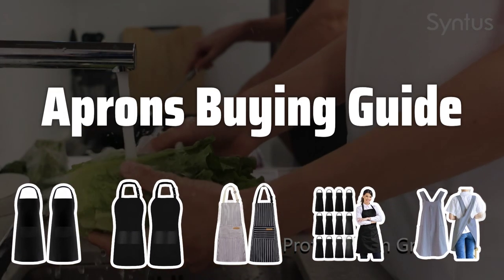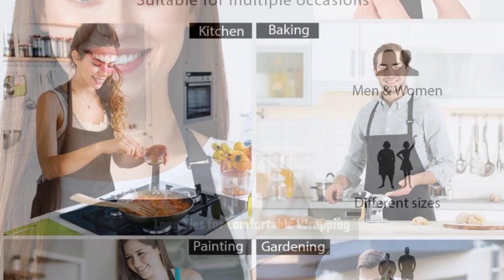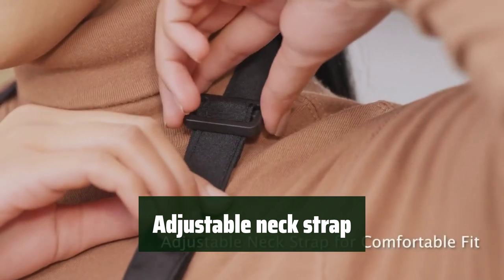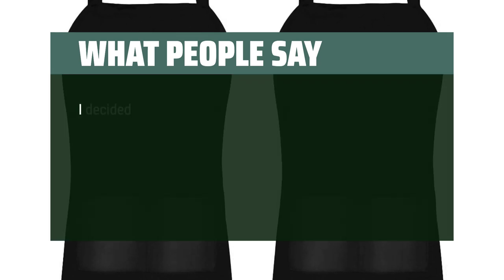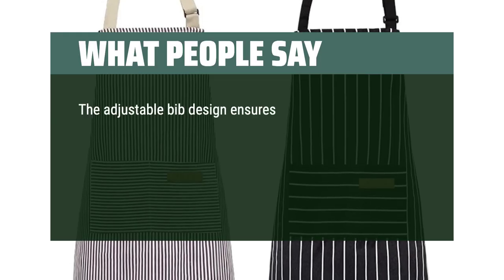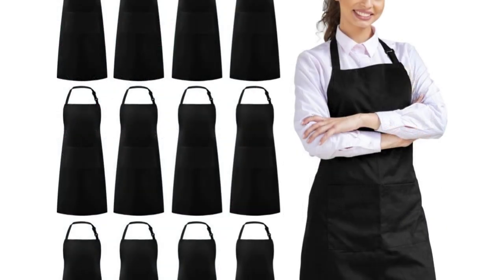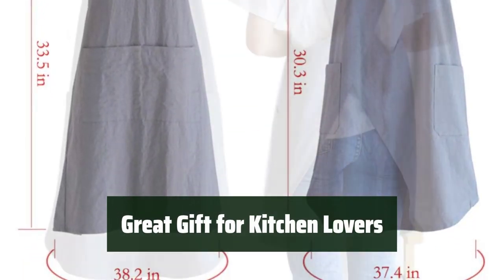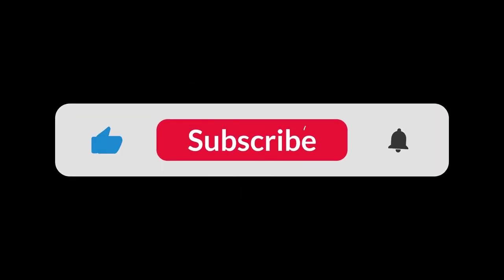Top Best Aprons in 2024 & Buying Guide - Must Watch Before Buying!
Top Best Aprons Shown in This Video:
5. ►Syntus 2 Pack Bib Apron
4. ►Utopia Kitchen Adjustable Bib Apron
3. ►NLUS 2 Pack Aprons
2. ►Syntus 12 Pack Bib Apron
1. ►Cotton Linen Apron

Table of Contents:
00:00​​​ - Introduction
01:00 - Syntus 2 Pack Bib Apron
02:11 - Utopia Kitchen Adjustable Bib Apron
04:02 - NLUS 2 Pack Aprons
05:25 - Syntus 12 Pack Bib Apron
06:51 - Cotton Linen Apron

Choosing the right apron is essential for any home cook or baker. With so many options available, it can be overwhelming to find the perfect one. In this video, we'll provide some tips to help you make the right choice for your kitchen.

c477